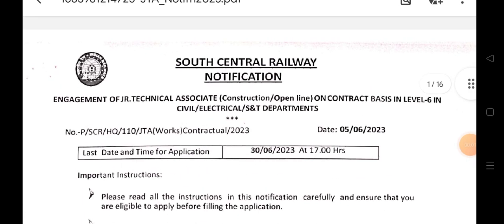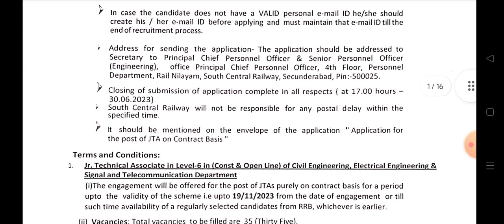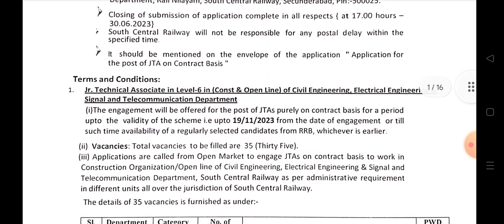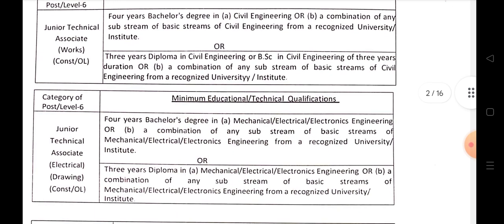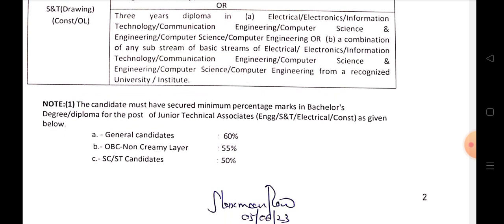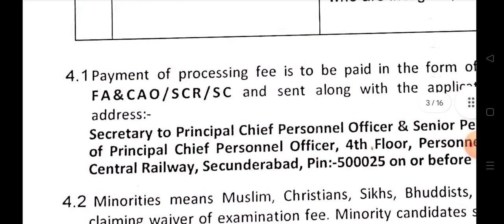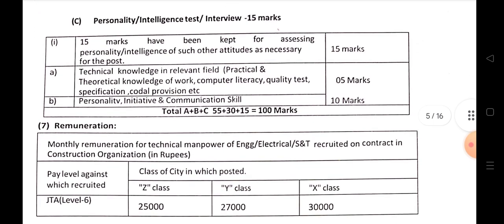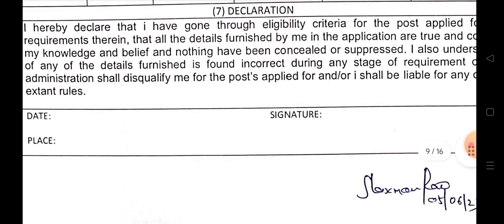South Central railway recruitment 2023, scr secundrabad 2023 notification, scr jobs apply process,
INDIAN NAVY CHARGEMAN PPC SYLLABUS, PPC MCQ BITS, PRODUCTION PLANNING CONTROL MCQ BITS, NAVY BITS

Indian Navy CHARGEMAN: construction and maintenance group , building materials bits, civil works,iti, ssc je civil, bro civil, barc Mason

INDIAN NAVY CHARGEMAN ALL GROUPS COMPLETE DETAILS, 100 QUESTIONS PATTERN, CHARGEMAN MATERIALS PDF

IF U INREST TO JOIN IQ STUDY INSTITUTE CONTACT

INDIAN NAVY CHARGEMAN, BARC IMPORANT BOOKS, TOPIC WISE SYLLABUS, BARC CUTOFF, CHARGEMAN BOOKS

chargeman telegram group link join now for all details, pdf material

RRB GROUP-D AND DRDO MTS GROUP::
FOR ANY DOUBTS JOIN::

PREPARATION STRATEGY::
ADMIT CARDS
MODEL PAPERS
PRACTICE TESTS